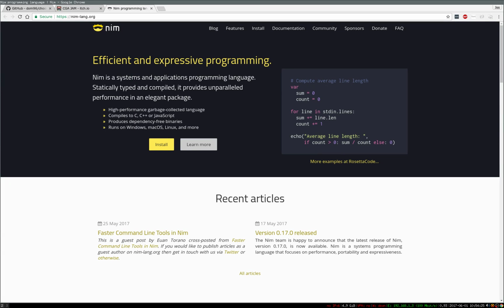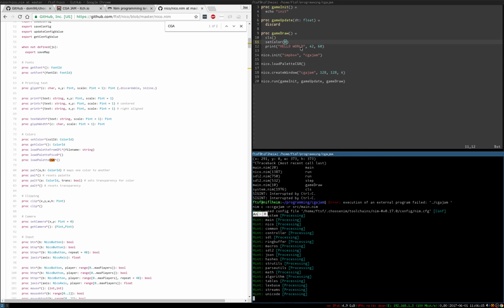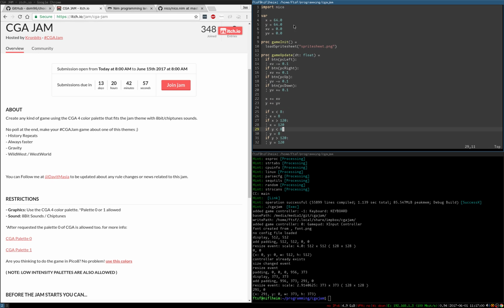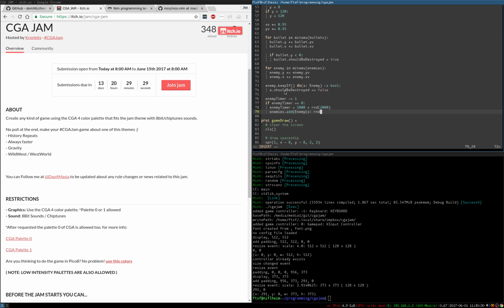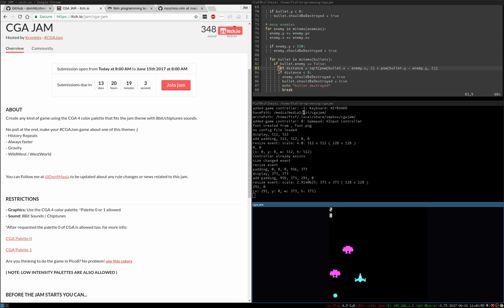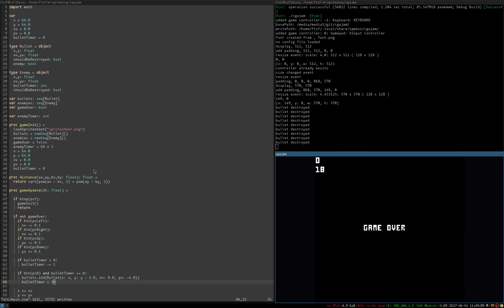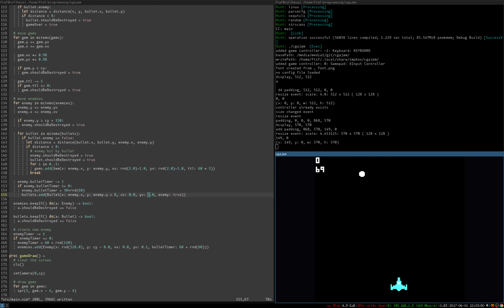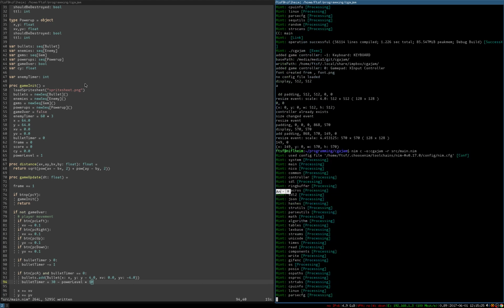Let's Make a Game in Nim! - Part 1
Making a game from scratch in Nim using Nico.